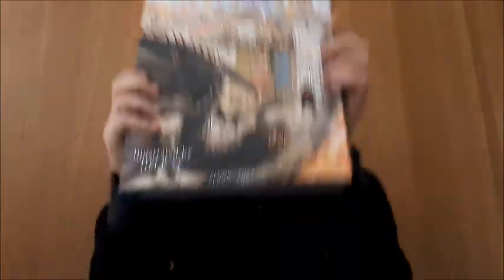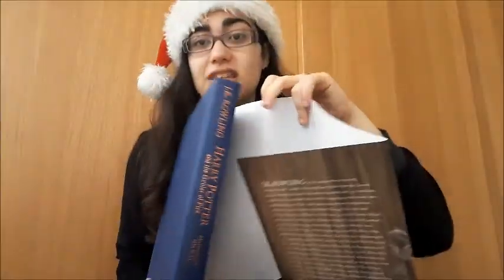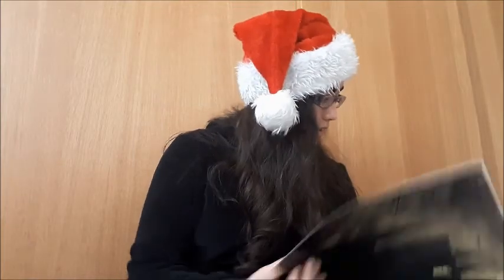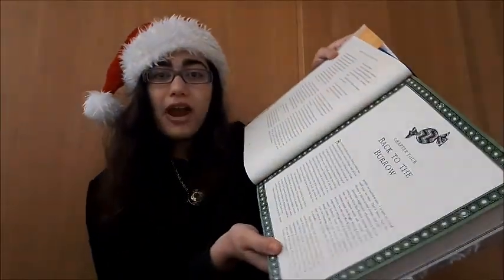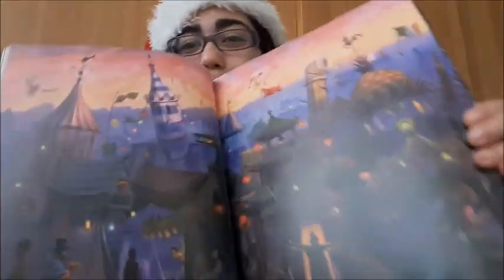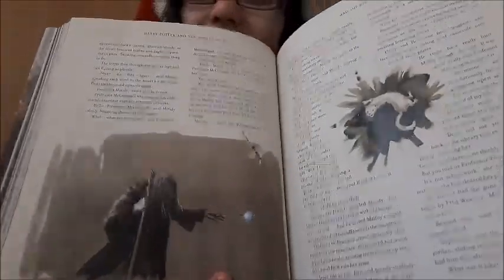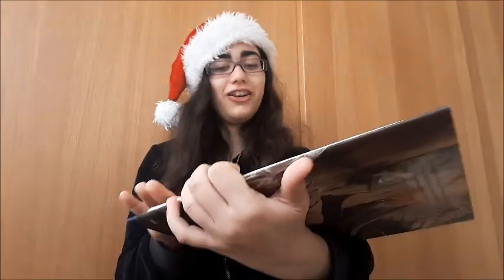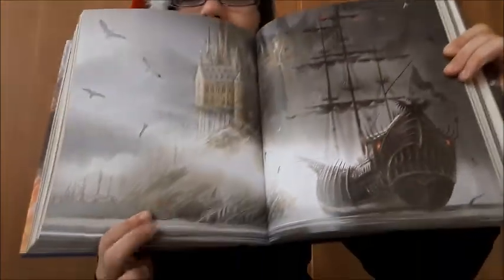⚡Harry Potter and the Goblet of illustrated by Jim Kay Review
😊Also be sure to comment what you want me to review next 😊